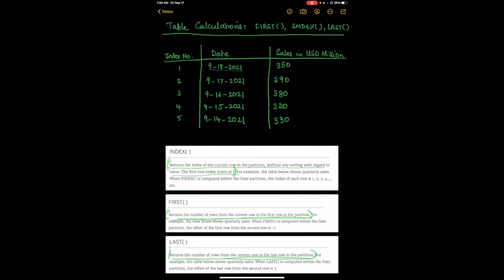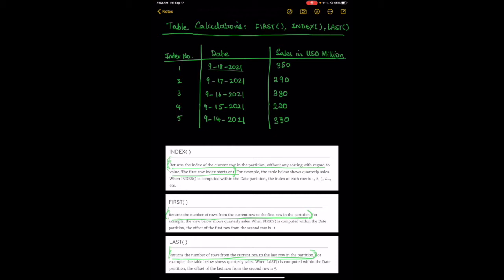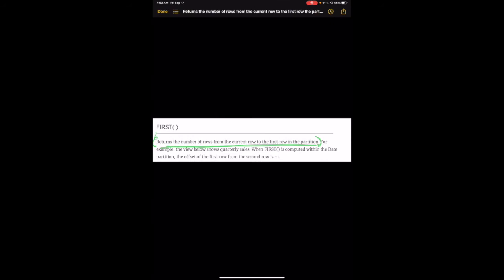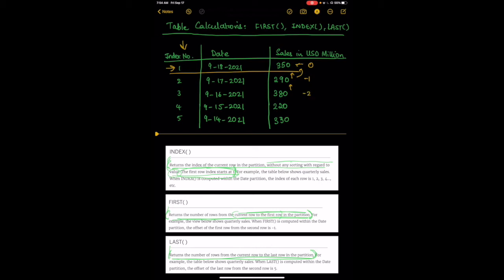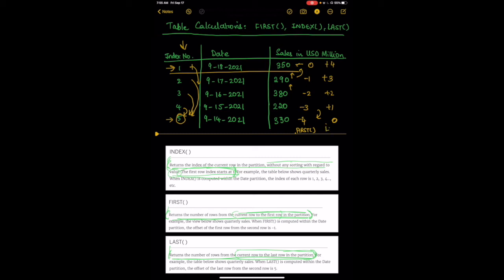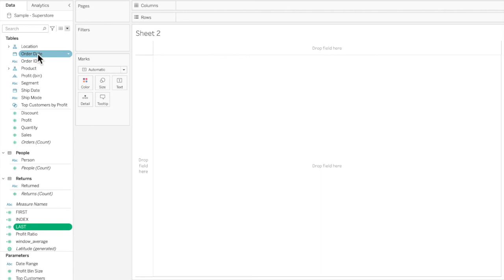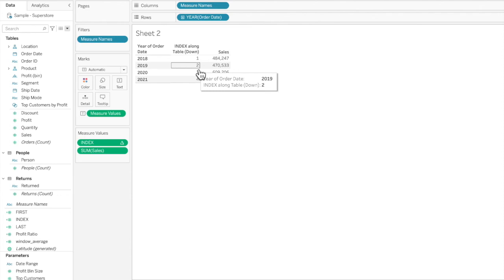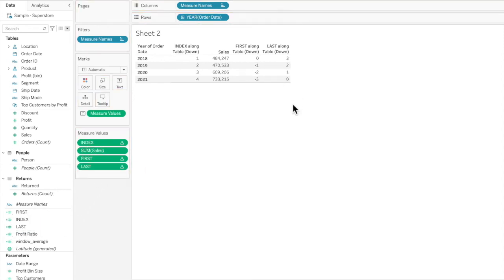INDEX(), FIRST(), LAST() in TABLEAU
Learn three useful table calculations in Tableau- their meaning, definitions, and their implementation logic.